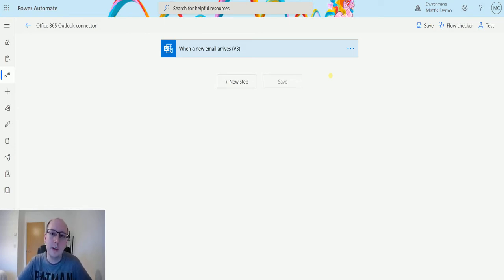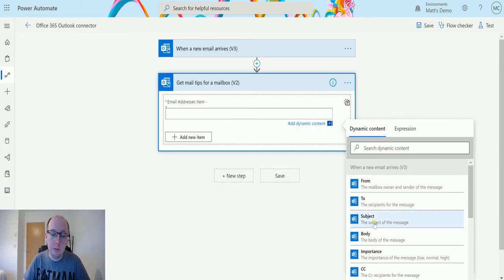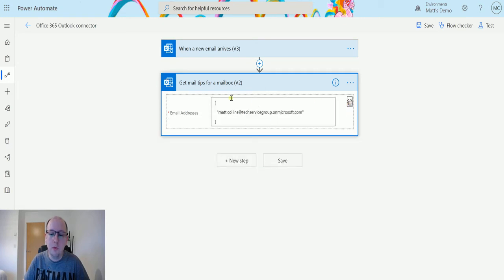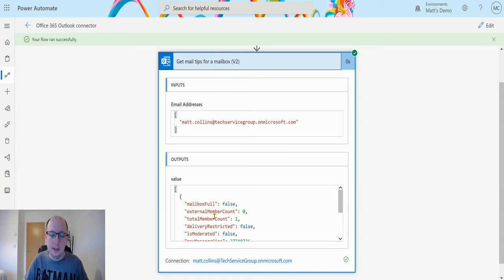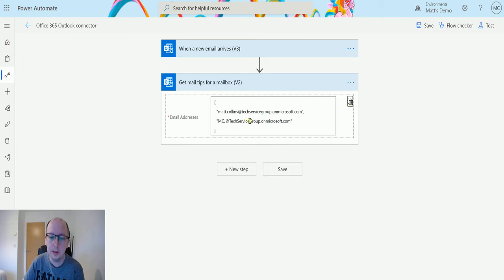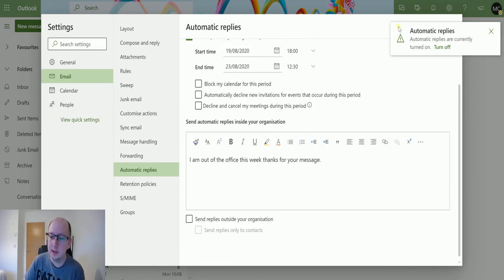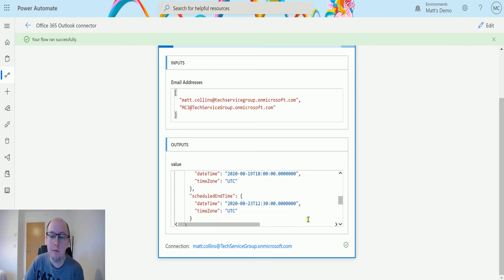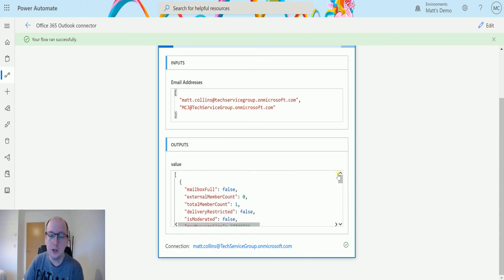Office 365 Outlook Actions: Get Mail Tips For A Mailbox V2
In this video, I go through the Office/Microsoft 365 Outlook Action - Get mail tips for a mailbox (V2). Power Automate is a powerful automation and integration tool with over 300+ data connectors.